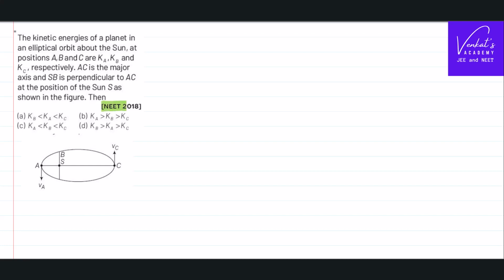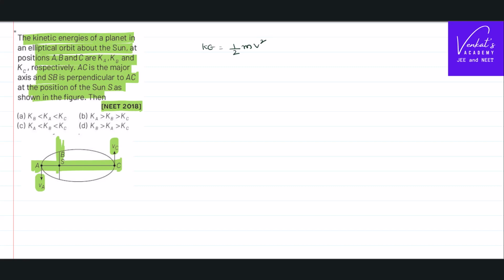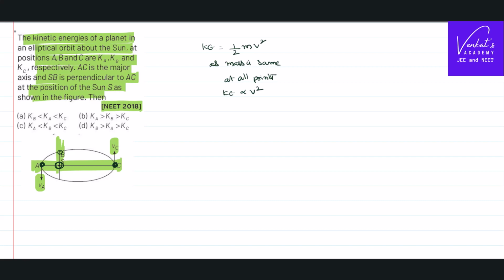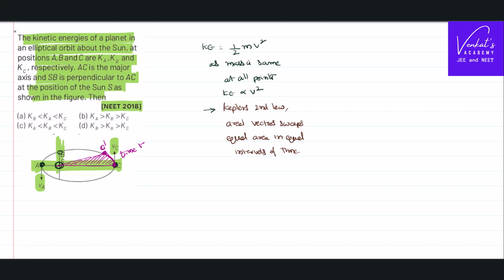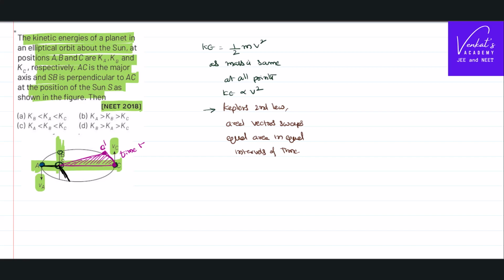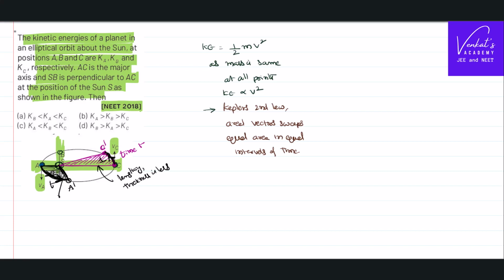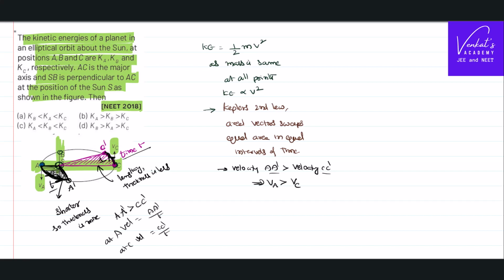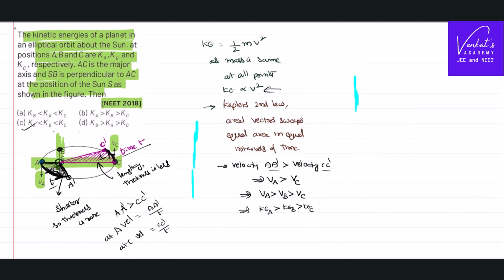NEET 2018 Kinetic Energy of Planet at different places around Sun @IIT-JEEandNEET-Physics Class 11 Physics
This is a NEET 2018 question from the chapter Gravitaiton and here we find and compare Kinetic Energy of Planet at different places around Sun.

0:00 Given problem is...
1:00 kinetic energy of planet is...
2:00 using kepler law...
3:00 applying keplers law...
5:00 comparing kinetic energy...